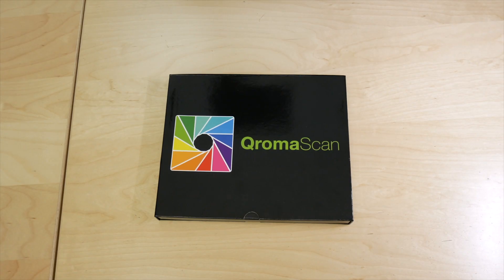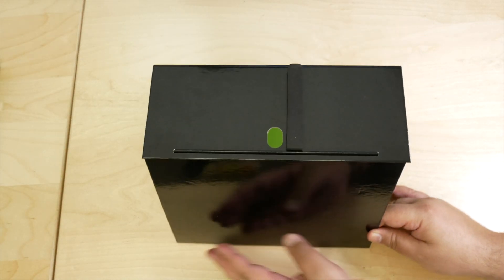QromaScan v3 Complete Training - QromaScan LightBox Setup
This video shows you how to set up the QromaScan LightBox for the first time, as well as go over the three different ways to power the lights.